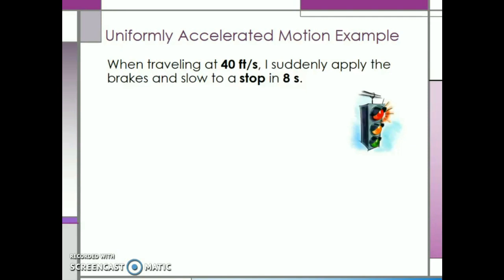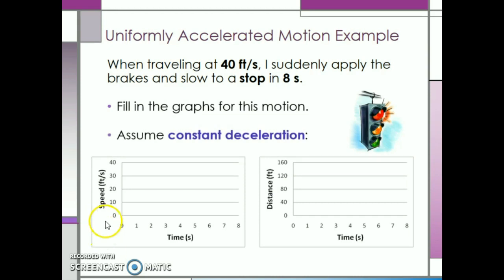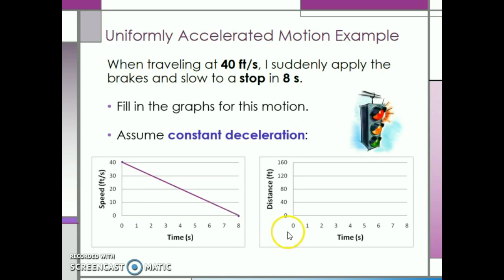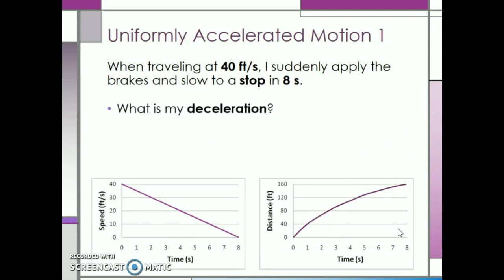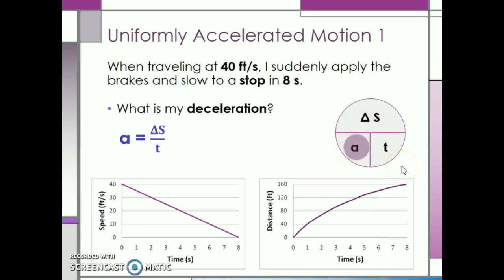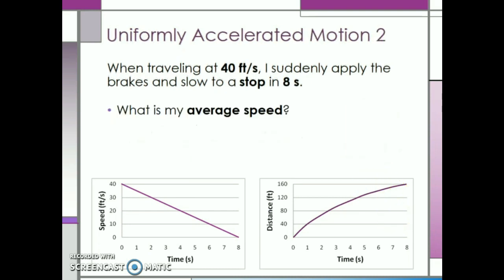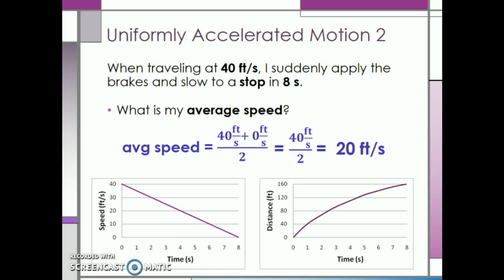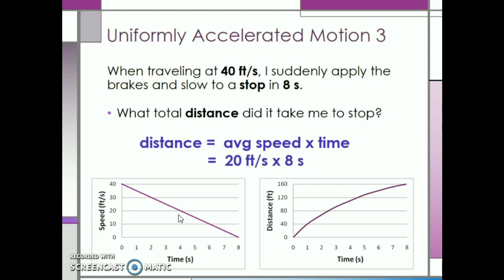Uniformly Accelerated Motion Example – Science of Mechanics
Learn how to solve and graph uniformly accelerated motion for deceleration, average speed, and distance.